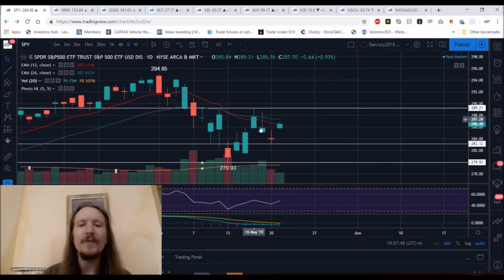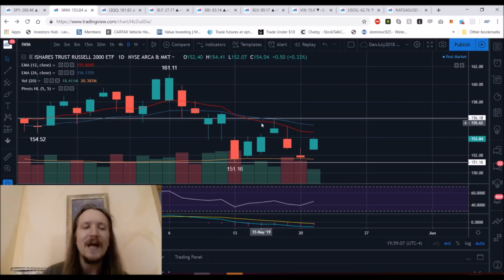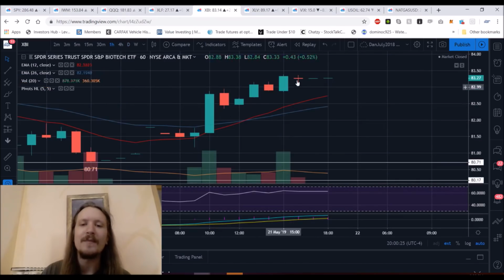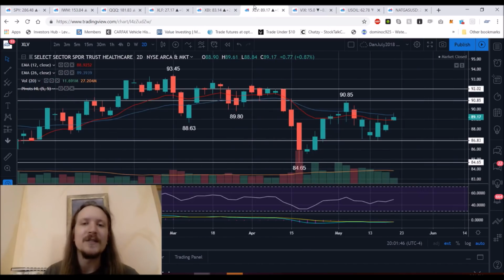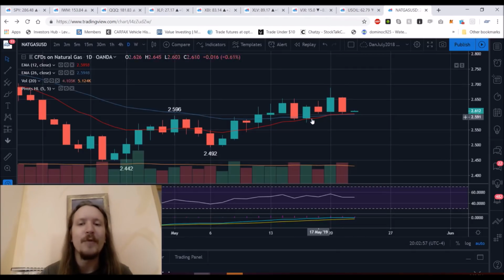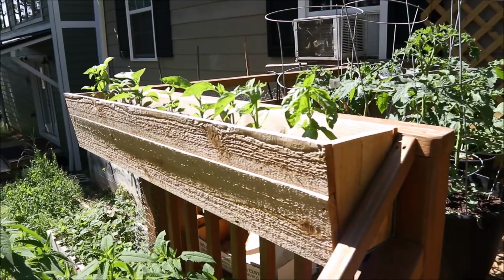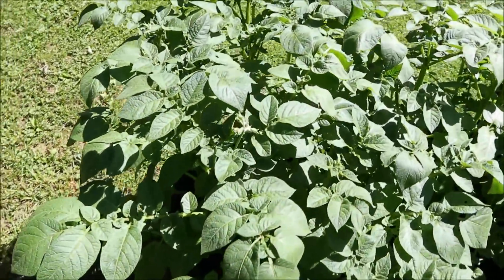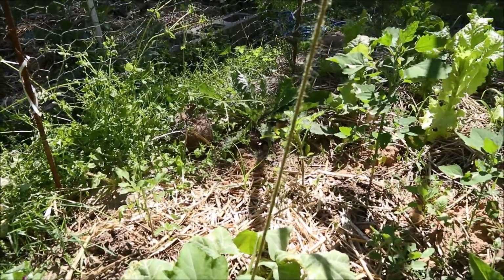S&P500 SPY IWM QQQ XLF XLV XBI VIX Oil NatGas Technical Analysis Chart 5/21/2019 by ChartGuys.com